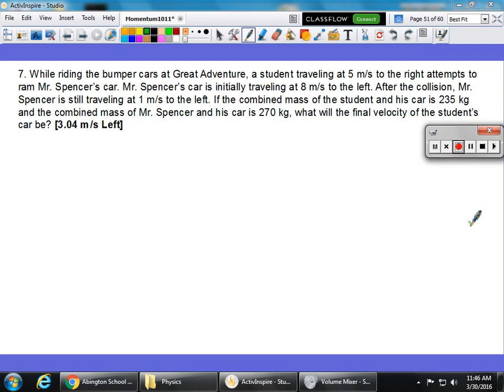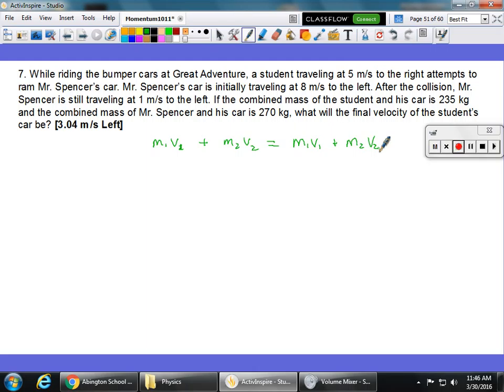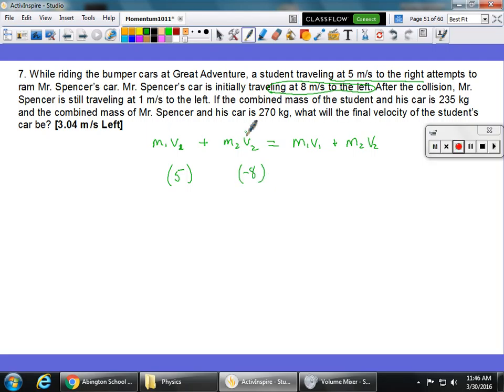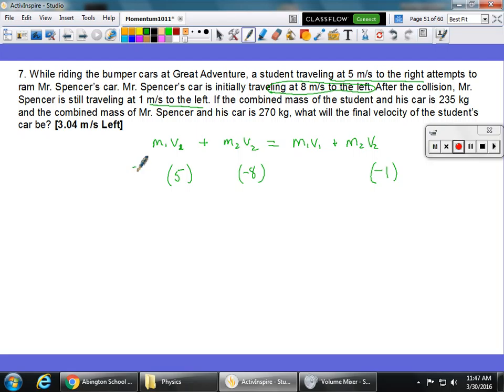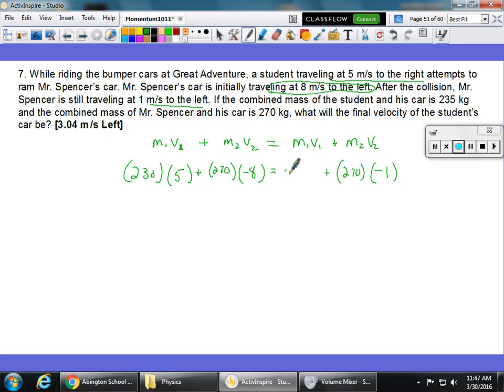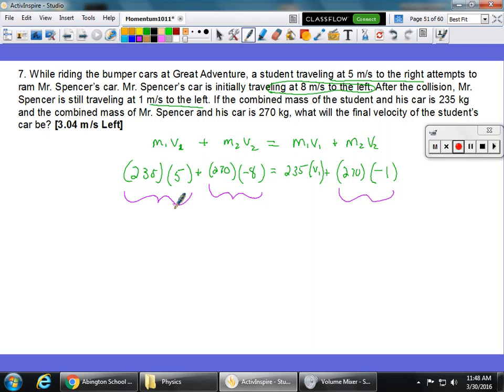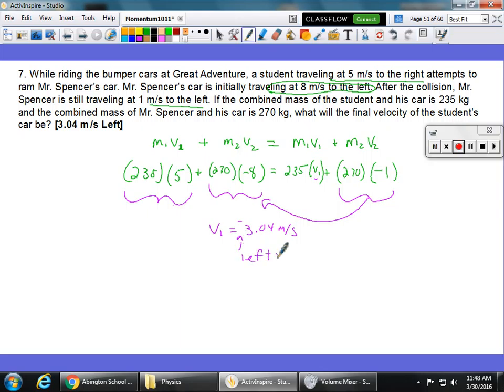Momentum Review PART 4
Review of Inelastic Collision